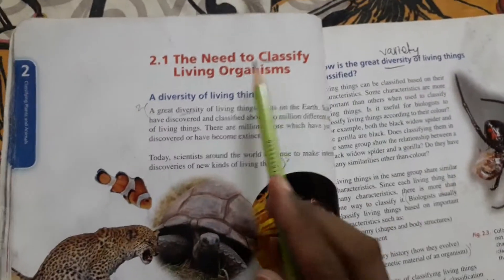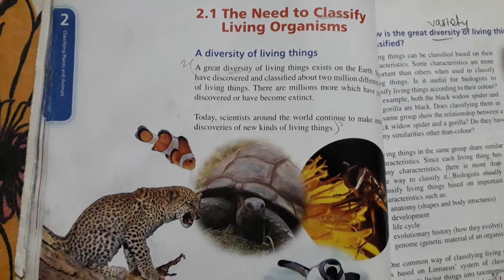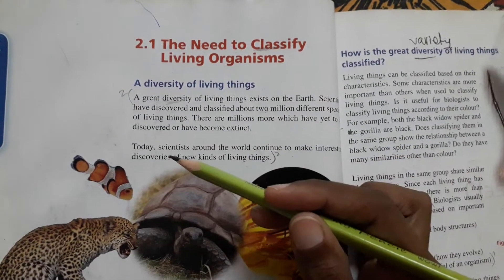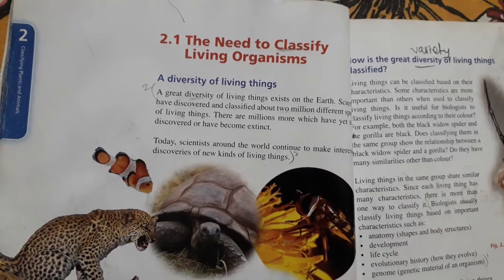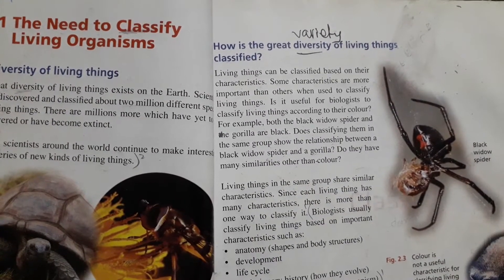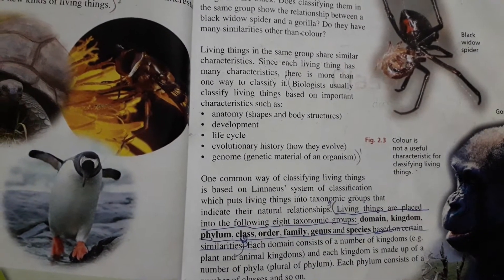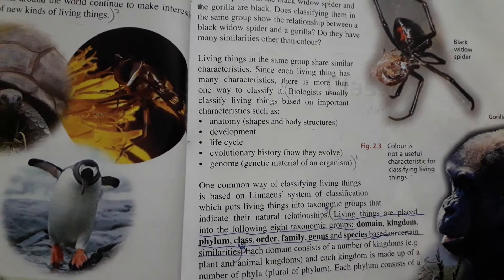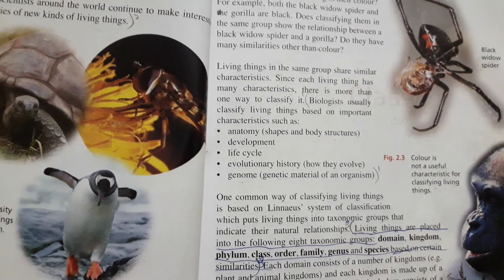Science Class 7th.. (Ms. Nida Zamurad) Lesson#2, Lecture#11 Part 1/2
Classifying Plants and Animals